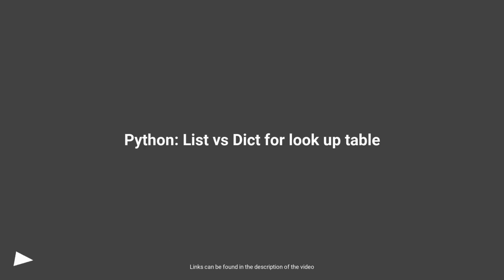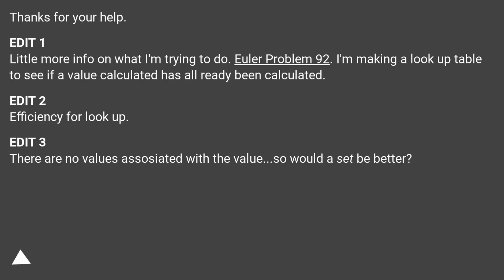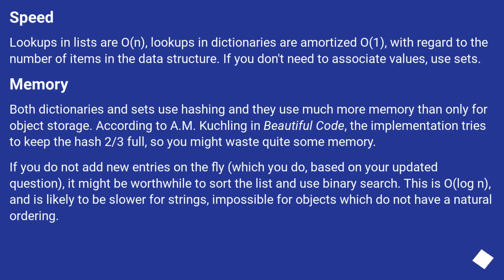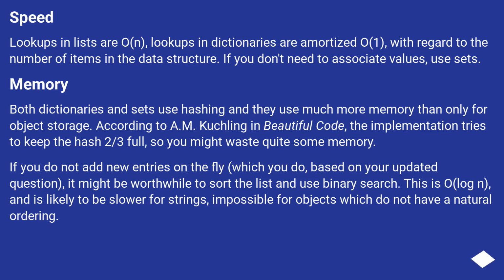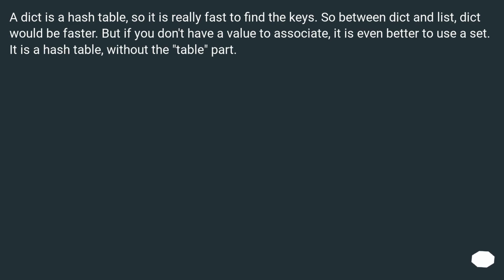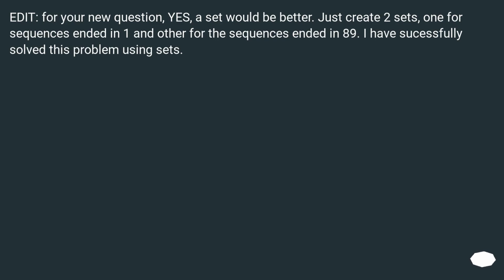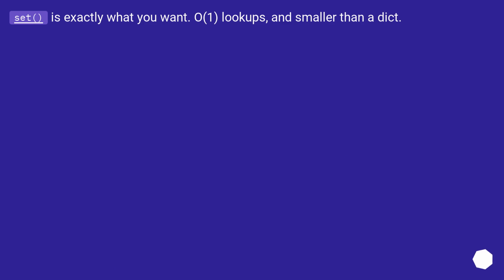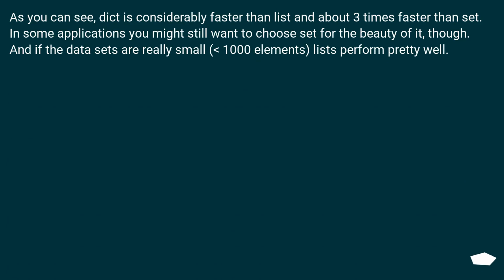Python: List vs Dict for look up table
Chapters
00:00 Question
01:06 Accepted answer (Score 249)
01:56 Answer 2 (Score 57)
02:41 Answer 3 (Score 47)
02:57 Answer 4 (Score 39)
03:36 Thank you